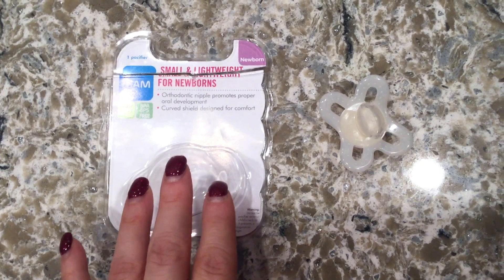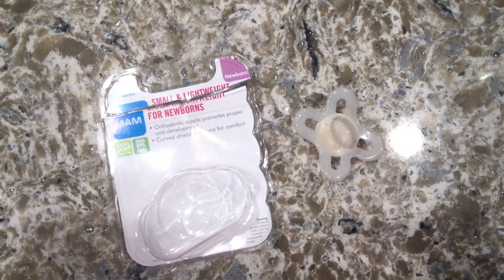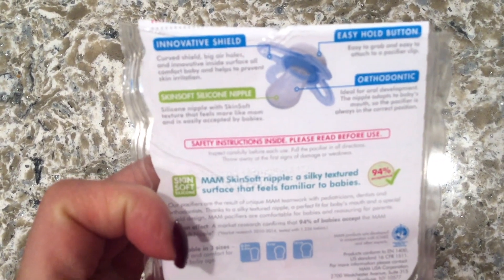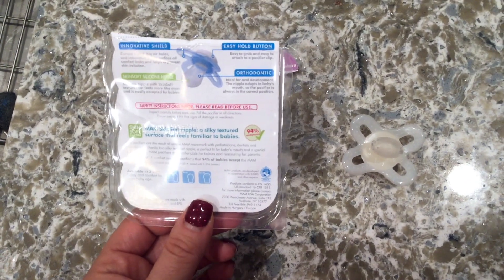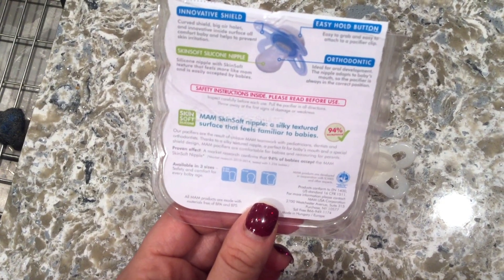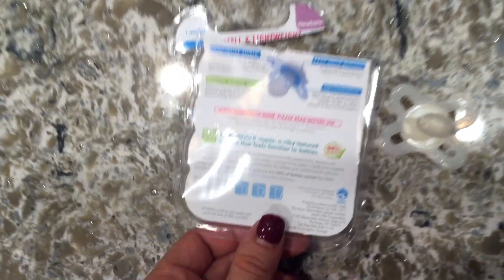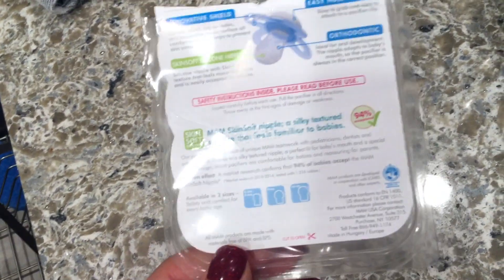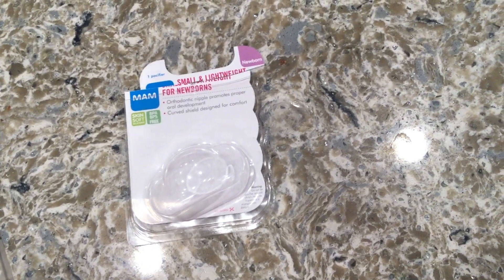✅ Mam Orthodontic Nipple Pacifier Review 🔴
The MAM Orthodontic Nipple Pacifier is designed to support healthy oral development and provide comfort to babies. Featuring an orthodontic, symmetrical nipple shape, it is crafted to fit perfectly in a baby's mouth while promoting proper jaw and teeth alignment. Made with soft, skin-like silicone, it ensures a soothing experience for infants. The pacifier is BPA-free, easy to clean, and comes with a stylish design, combining functionality and safety for both parents and babies.

Amazon.com: MAM Perfect Start Pacifiers, Orthodontic Pacifiers (2 pack, 1 Sterilizing Pacifier Case) MAM Newborn Pacifiers,